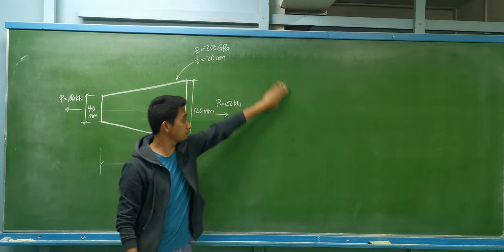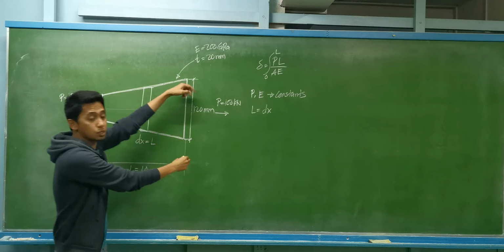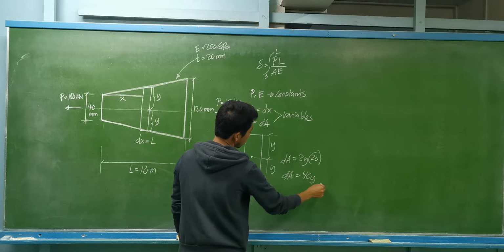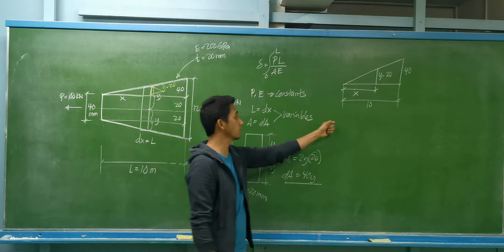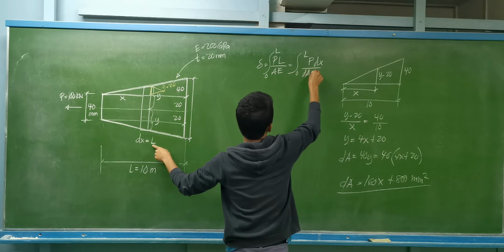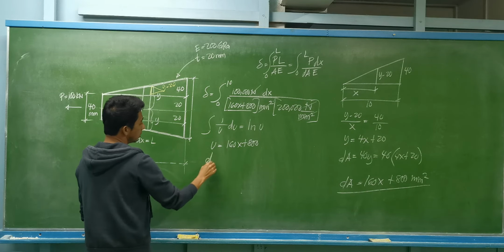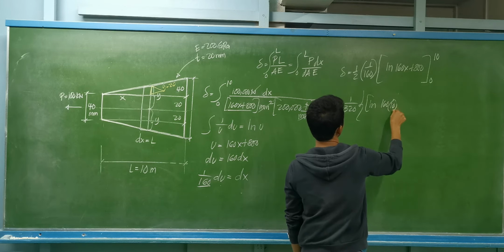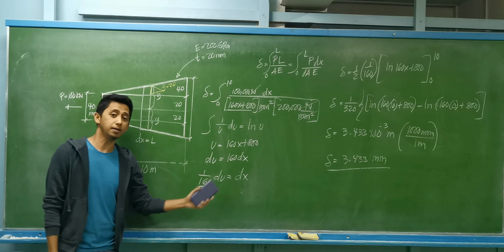Strain - Sample Problem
Strength of Materials, Mechanics of Deformable Bodies, Strain, Deformation